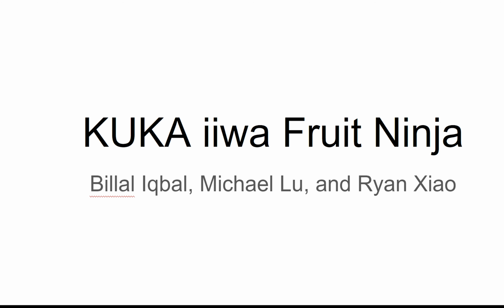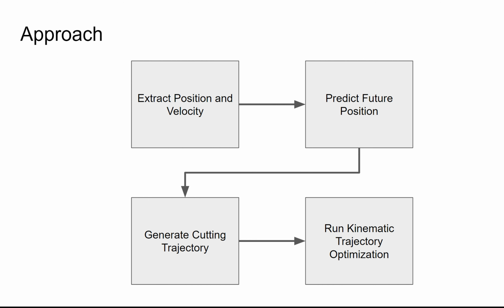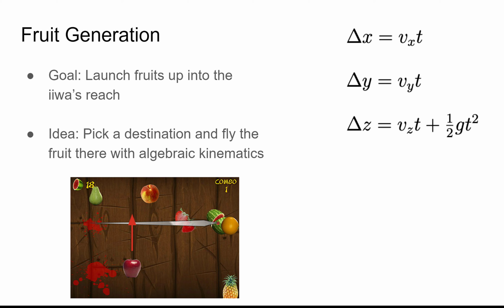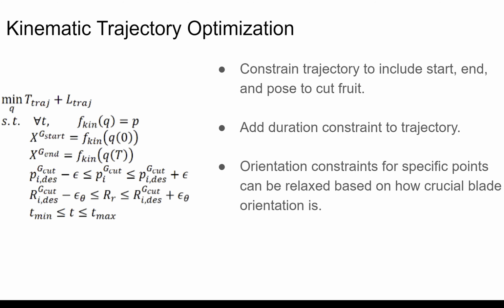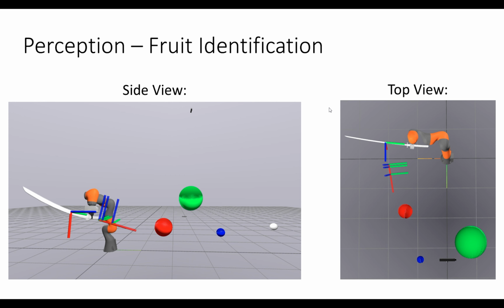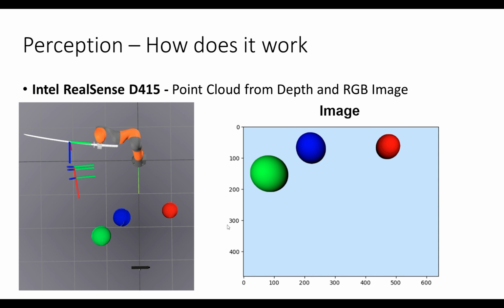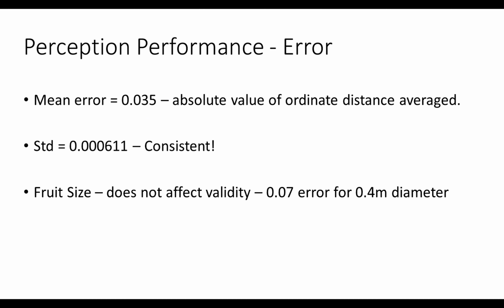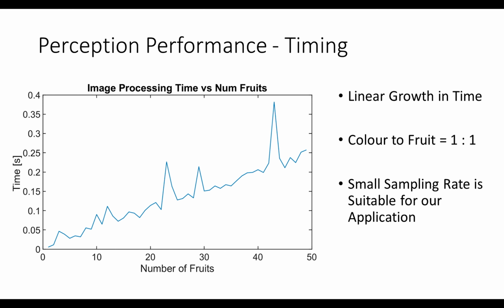MIT 6.4212 Final Project: KUKA iiwa Fruit Ninja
MIT 6.4212 - Robotic Manipulation Final Project, we get a KUKA iiwa robot arm to wield a katana to slice fruit.